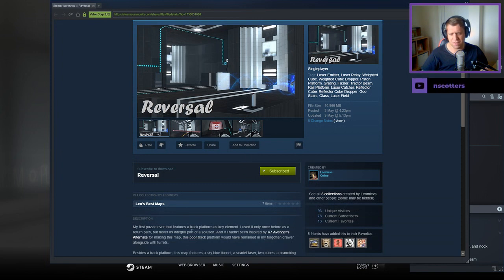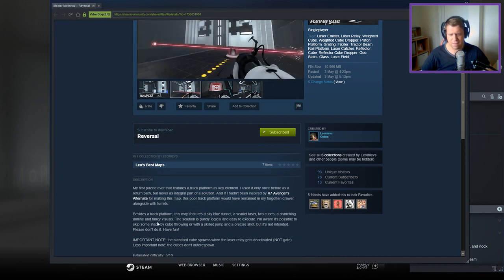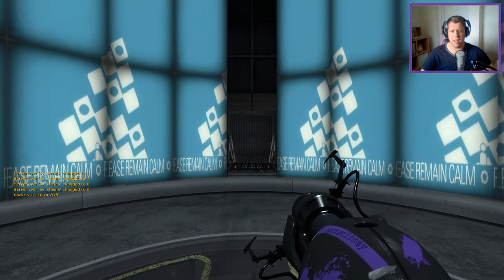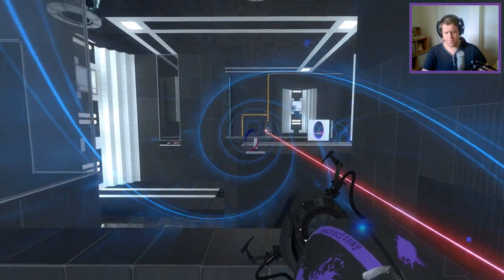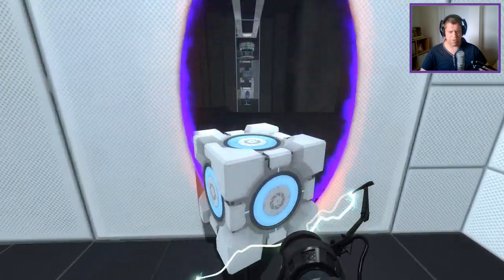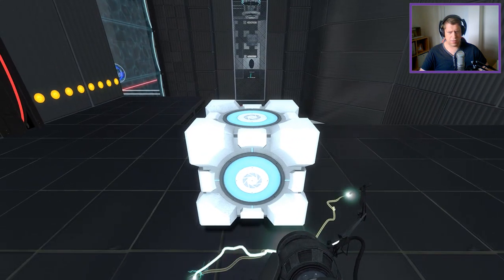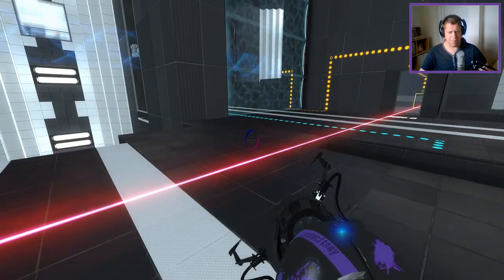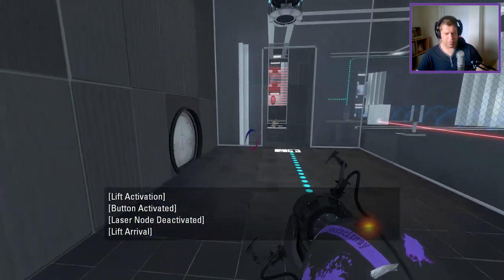[Portal 2] "Reversal" by leomives